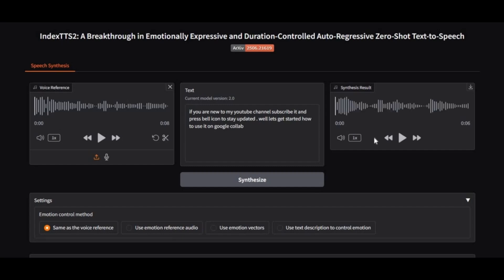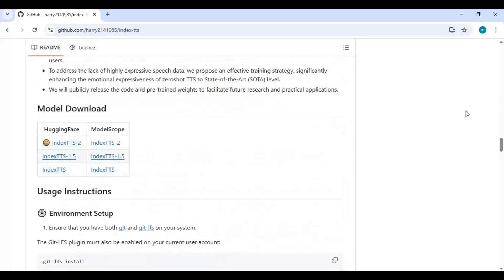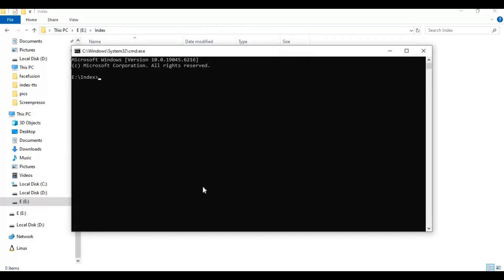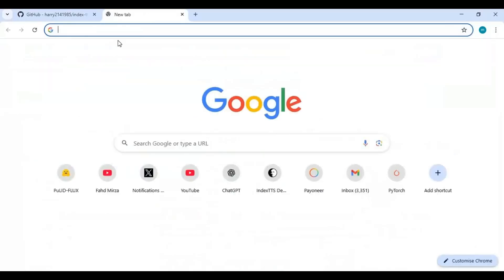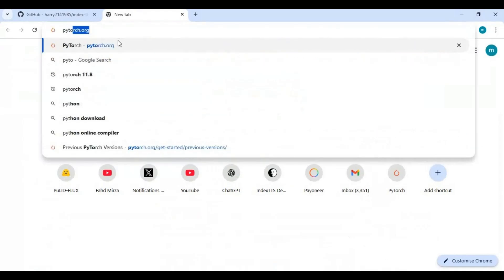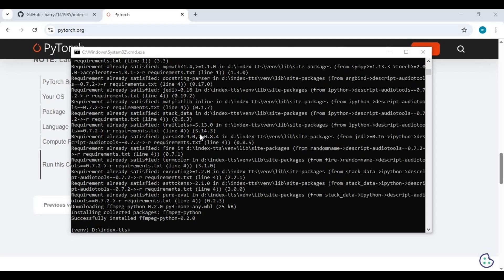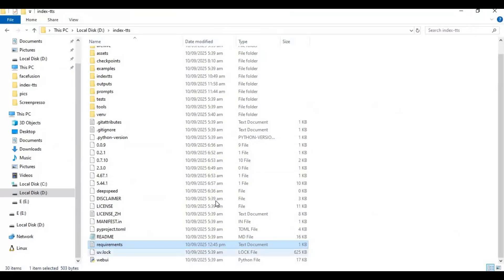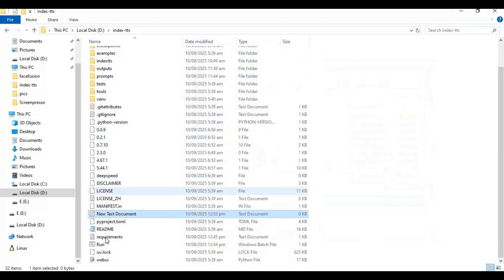“Index TTS 2 Local Install 🔥 Next-Level Voice Cloning with Emotions | 100% Realistic TTS on Your PC”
🚀 Index TTS 2 is a powerful next-generation voice cloning & text-to-speech (TTS) AI tool that you can install and run locally on your PC. Unlike traditional TTS systems, Index TTS 2 supports emotions, expressive speech, and advanced voice control, making it ideal for storytelling, dubbing, audiobooks, YouTube content, reels, and voiceovers.

🔗 Links & Resources

⏱ Chapters:
00:00 – Intro: What is Index TTS 2
00:45 – Requirements
01:25 – Local Installation
05:08 – Download Models
06:45 – Bat File
07:40 – How to Clone Voices & Add Emotions

👉 Like 👍 | Share 🔁 | Comment 💬 if you want more local AI tools